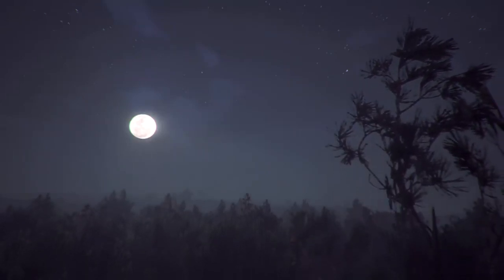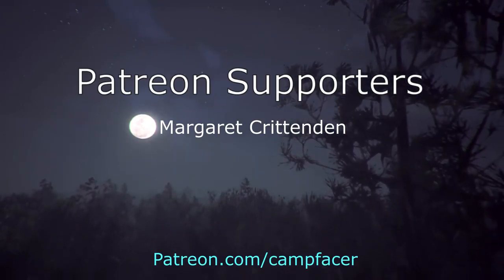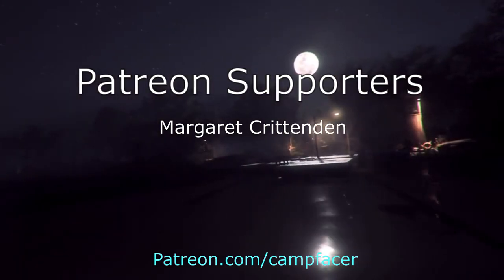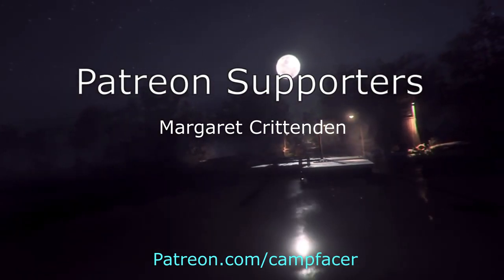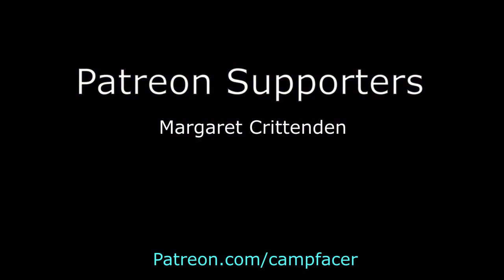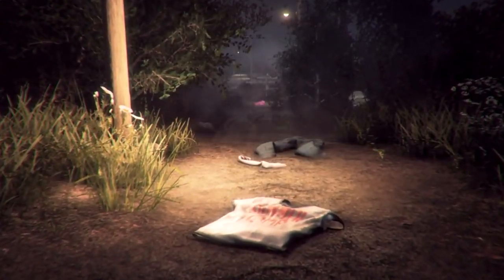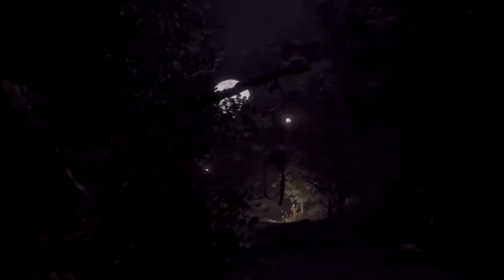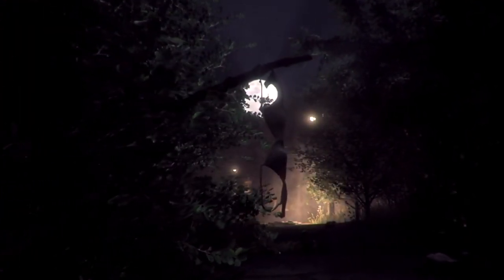EYEBALL (recreation) | Friday The 13th the game!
just a funny fact ... when i went to record the vocals for this video i had to go to my car where it was quite and it had been raining out so when i was walking back in the house i had wet flip flops on i slipped on the top step of our interior hardwood stairs and went flying about 5ft in the air and landed on my tail bone/butt cheek slammed and bounced down and ended up at the bottom with a busted bruised ass and almost broken wrist!  So yeah that's what we do while making our Youtube videos lol!